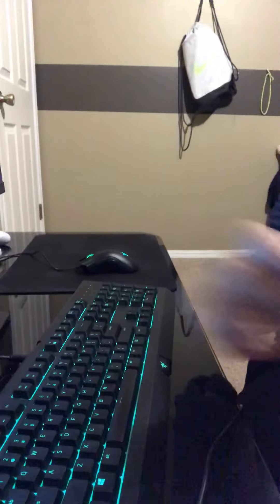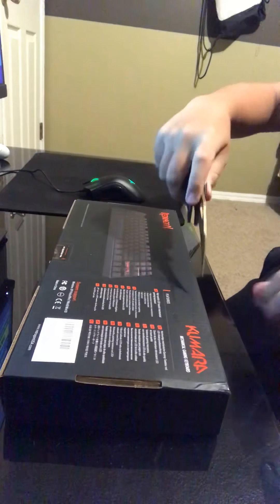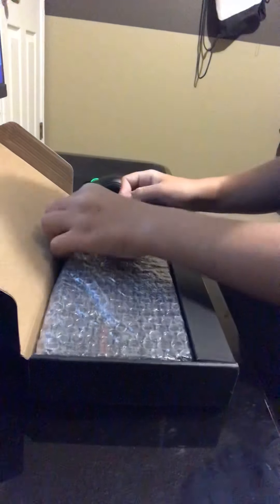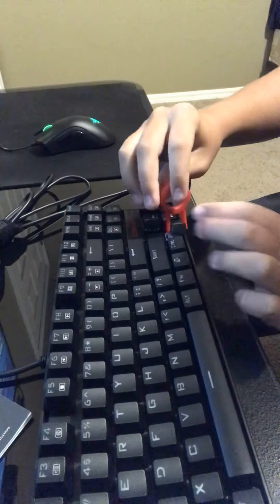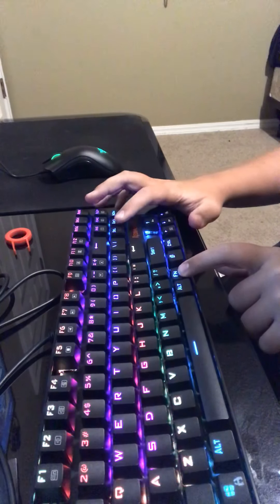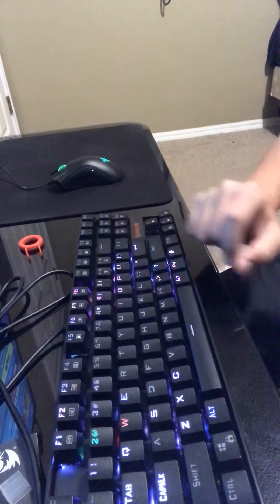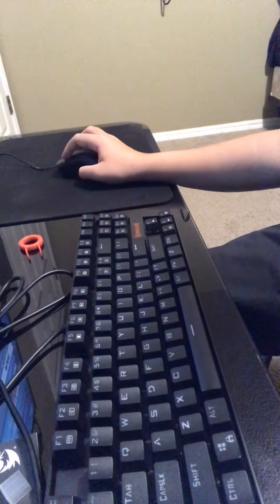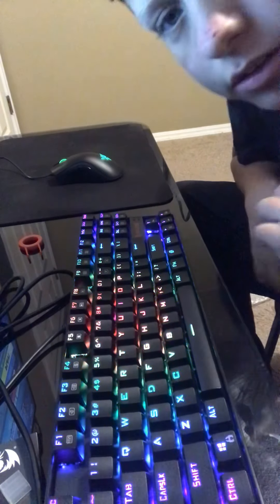The red dragon Kumara keyboard review RGB settings included